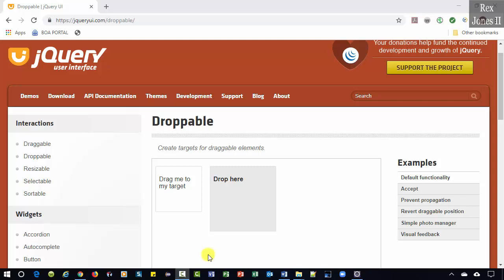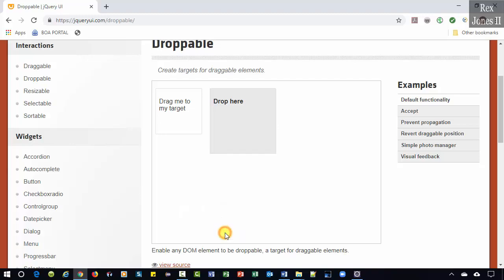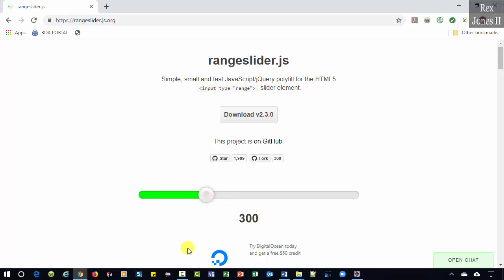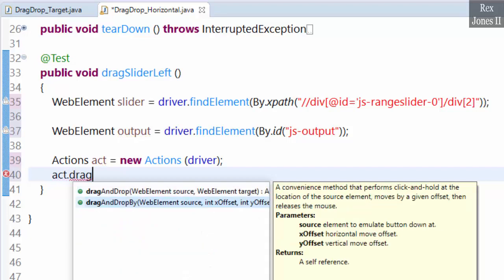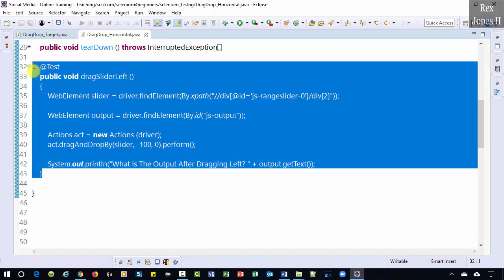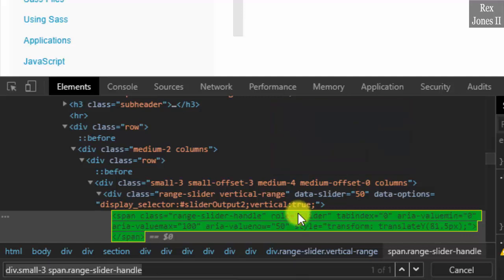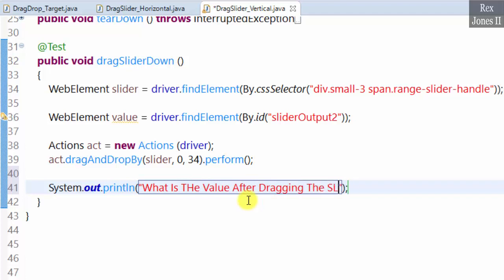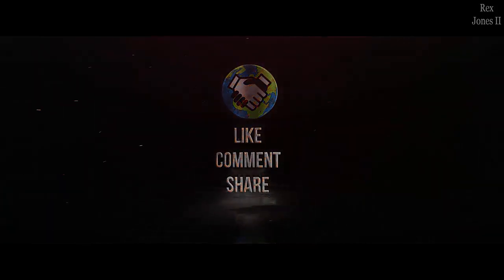✔ How To Drag Slider & Drop Target: Selenium Advanced Actions | (Video 193)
Selenium Advanced Actions: How To Drag Slider & Drop Target

0:28 Drag & Drop Target
3:57 Drag Slider Horizontal
9:16 Drag Slider Vertical